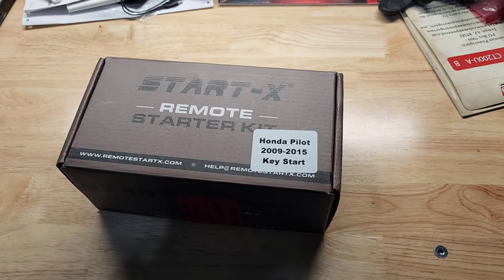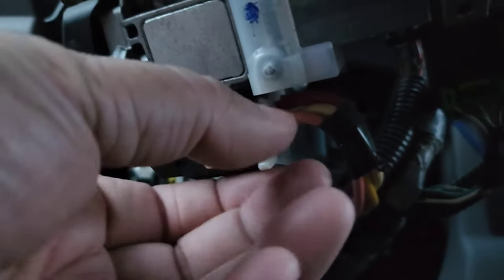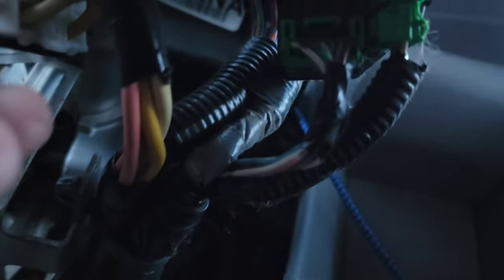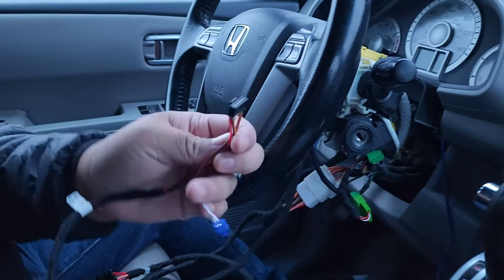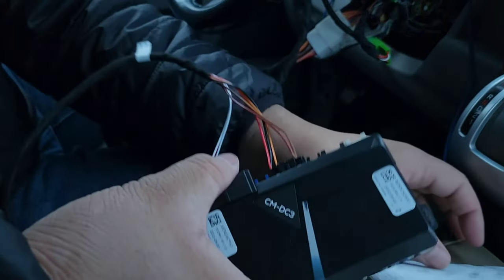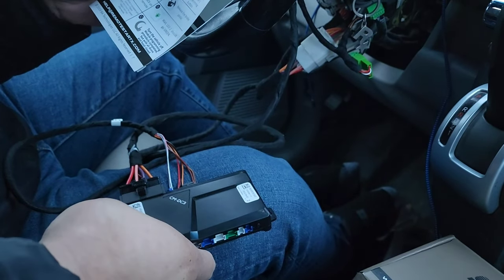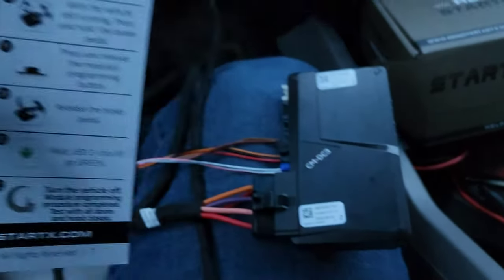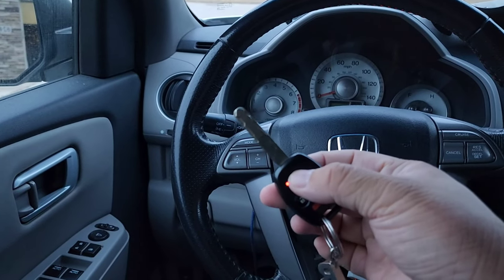Remote Start 2009-2015 Honda Pilot Plug-N-Play DIY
Here I show you how to install a plug and play remote starter I got on Amazon here.